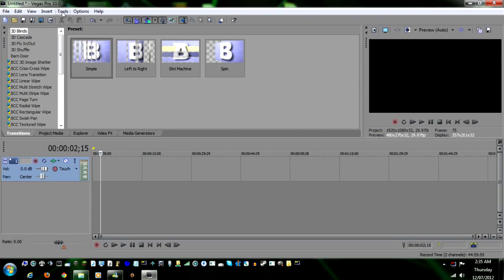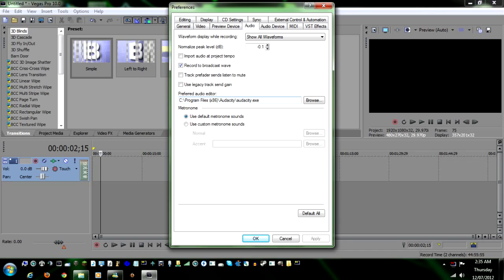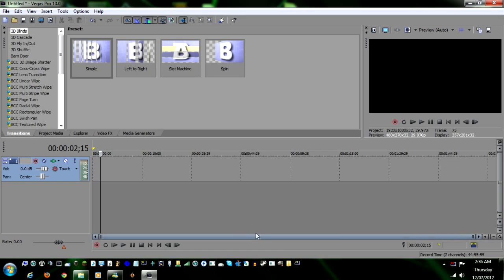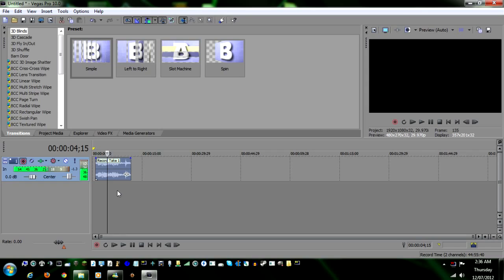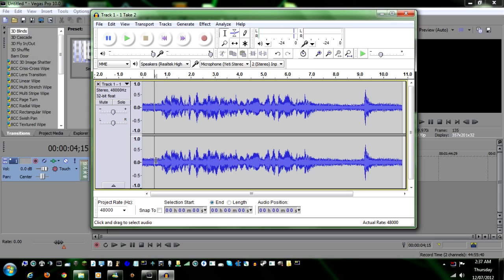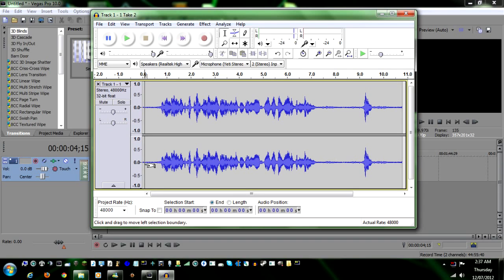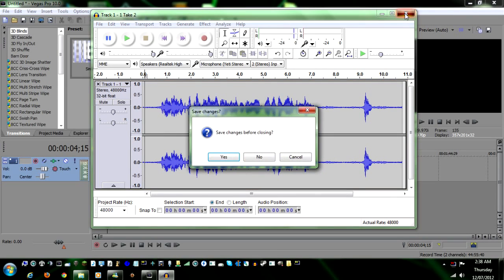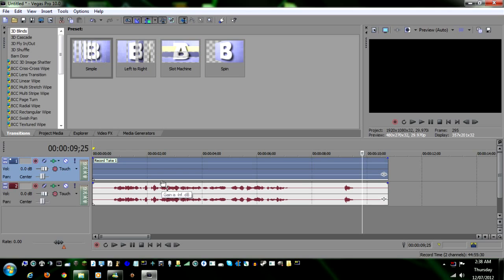Sony Vegas Pro 10 Tutorial - How to remove Background Noises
With audacity you can remove unwanted background noise.  Get audacity @

VlogginLife
1500 Fisher Street
P1B 2H0